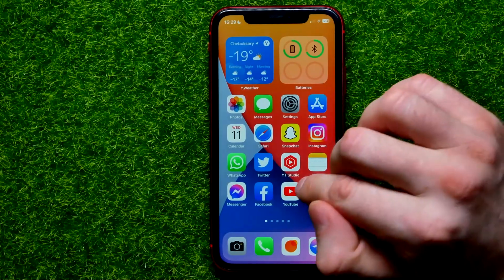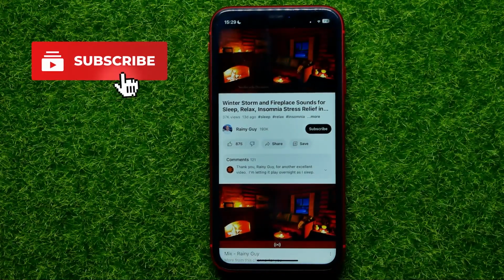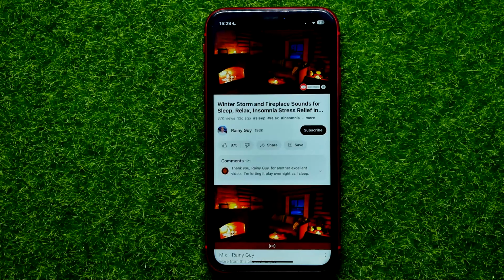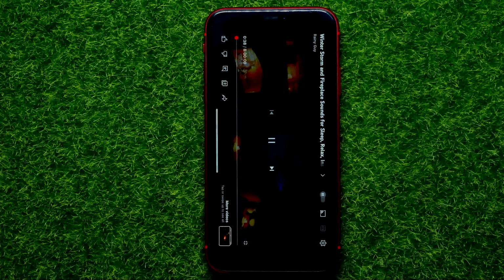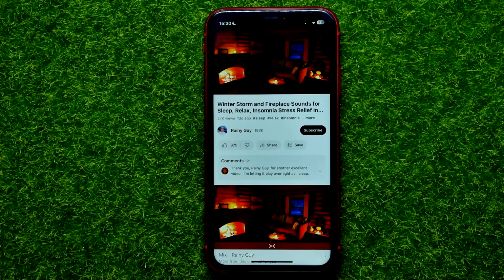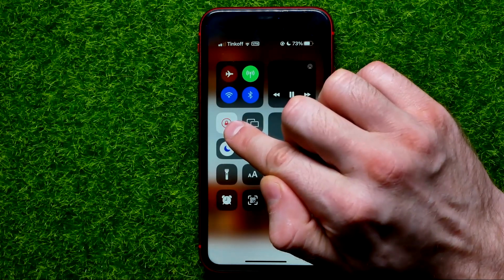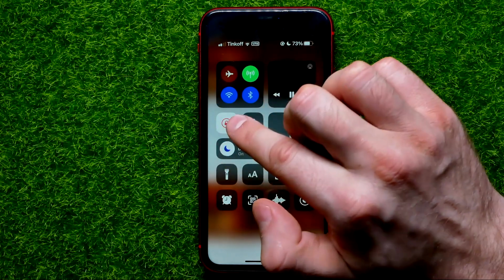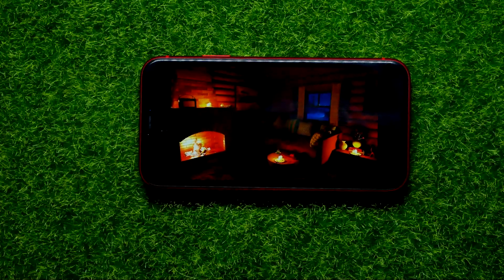How To Fix YouTube Not Showing Full Screen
If you are looking for a video about how to fix youtube not showing full screen, here it is!
In this video I will show you how to fix youtube not showing full screen on mobile. Be sure to watch the video to the very end.